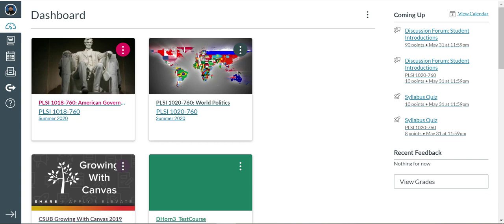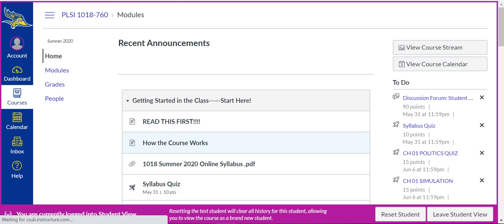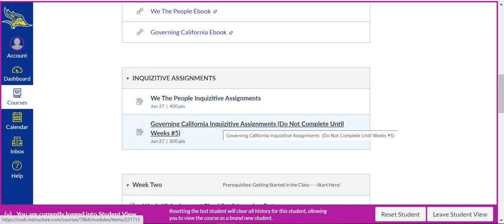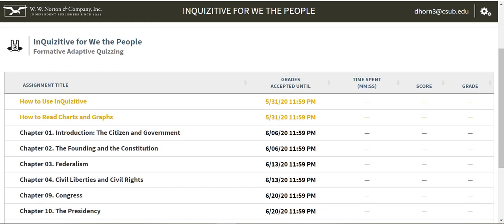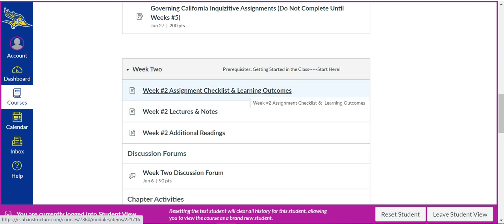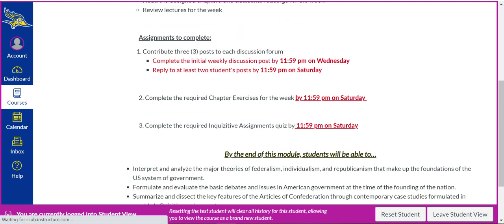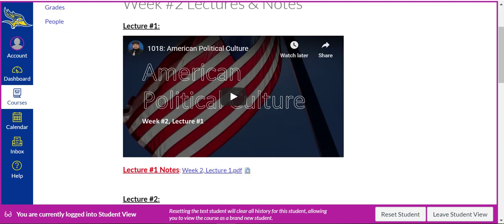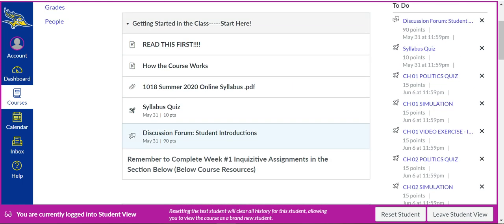PLSI 1018 Course Navigation Video